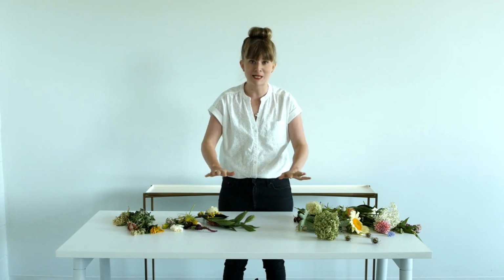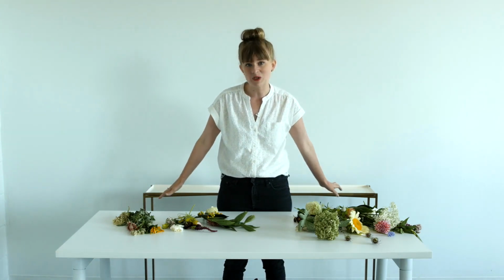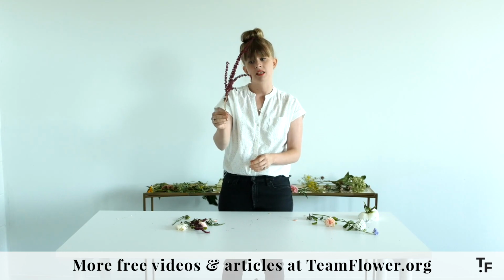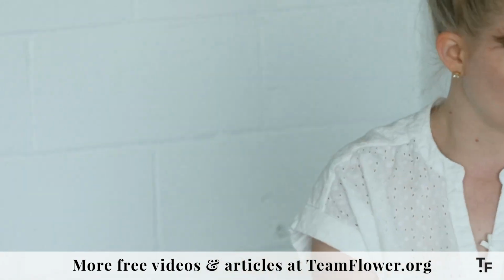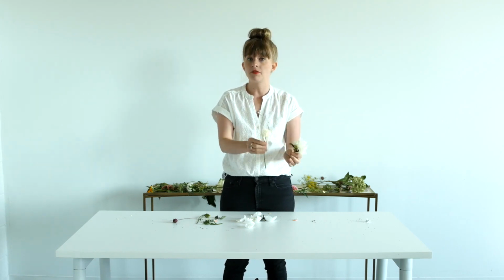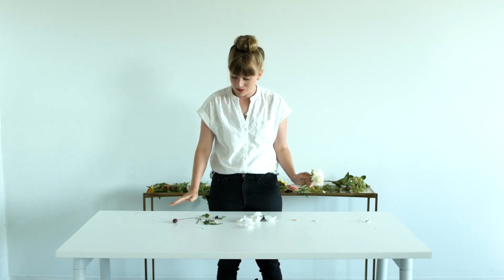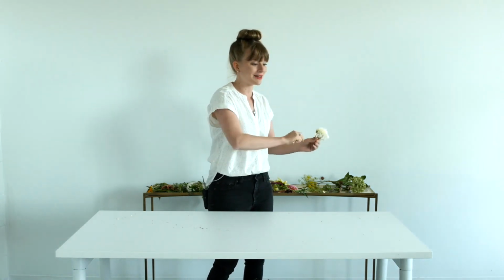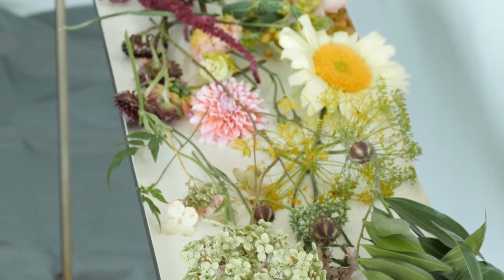Summer Flowers that Last Out of Water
If you’re in the floral industry, chances are you’ve asked the question, “Which flowers last out of water?” There are incredible designs that can be created without a water source: corsages, boutonnieres, aisle markers, bouquets, installations, and so many more! The best way to find an answer to this question is to do some tests yourself. I’m here to tell you about what to consider when you’re testing a flower’s durability as well as share the results of my own testing!